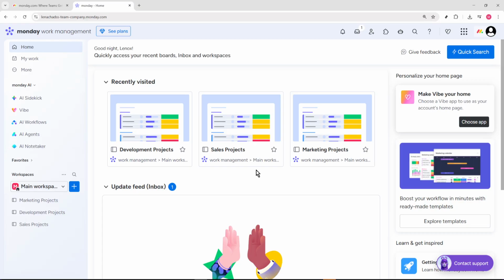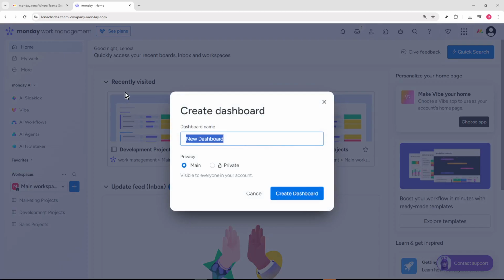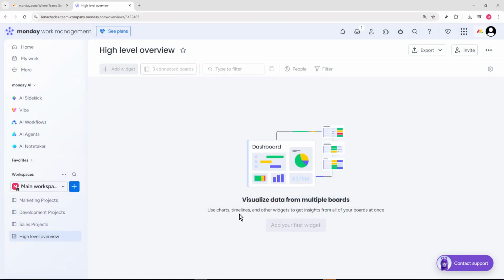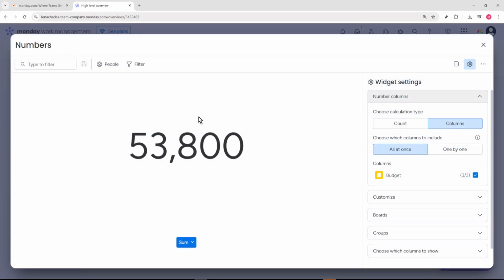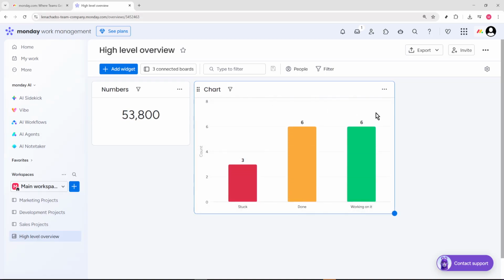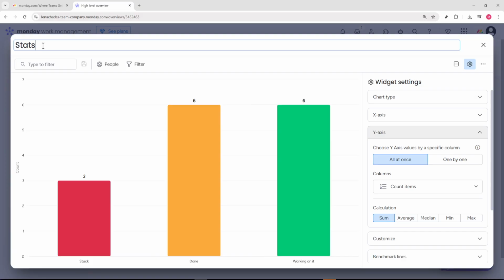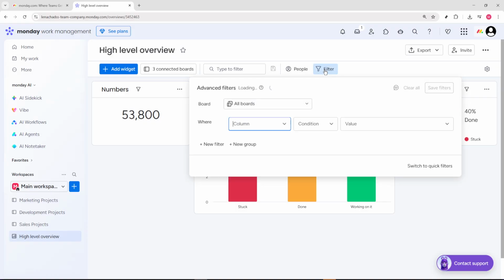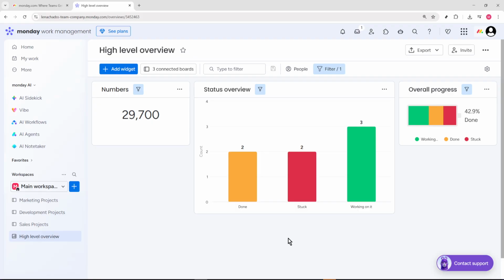Monday.com: How to Create a High-Level Dashboard Across Multiple Boards (2026 Current Guide)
Build a high-level Monday.com dashboard that pulls data from multiple boards into one clean view. In this tutorial, you’ll learn how to connect boards, add key widgets, and filter the dashboard to focus on high-priority work.

✅ How to create a new dashboard in Monday.com and connect multiple boards
✅ How to build a total budget view with the Numbers widget
✅ How to make a status chart across Marketing, Development, and Sales boards
✅ How to add a Battery widget for overall progress tracking
✅ How to apply and remove a dashboard-level filter for high priority items

What would you want to track first in a cross-board dashboard: budget, status, or overall progress?

Monday.com dashboard tutorial, how to create dashboard across multiple boards, cross-board reporting in Monday.com, Monday.com Numbers widget budget, how to add chart widget in Monday.com, Monday.com Battery widget progress, filter dashboard by priority Monday.com, high level project dashboard Monday.com, project portfolio dashboard tutorial, Monday.com reporting dashboard 2026